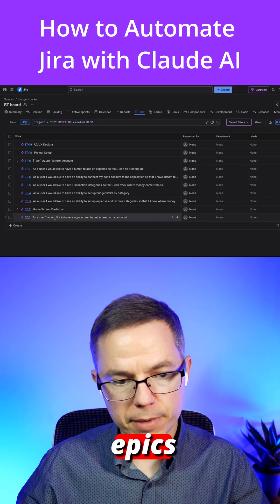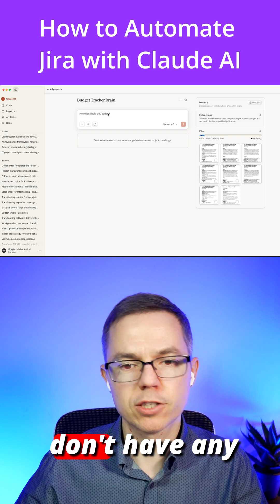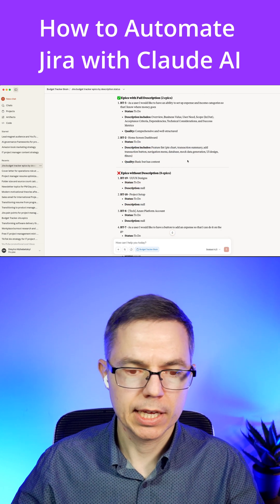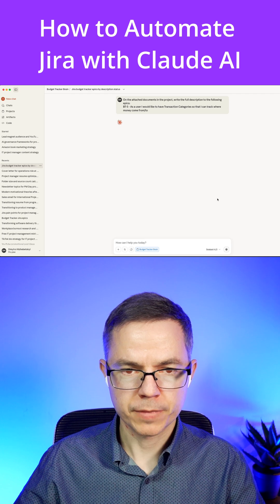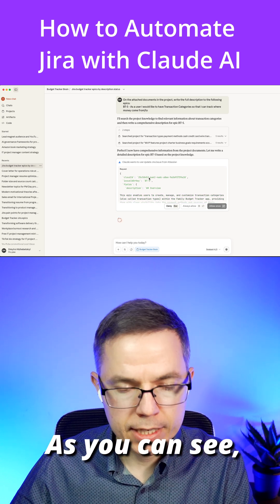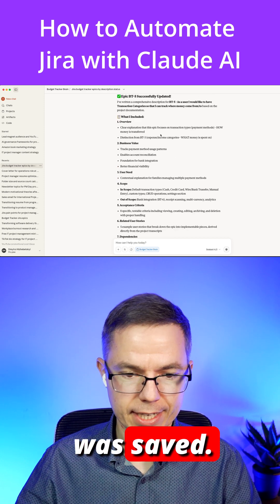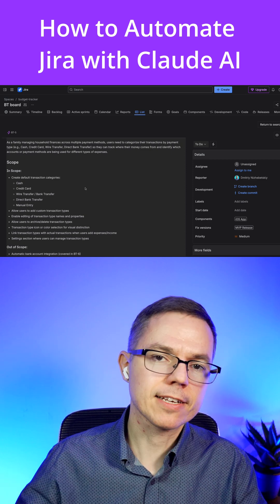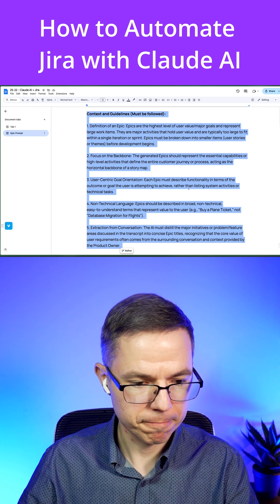Can Claude AI Fix Your JIRA Problems Fast?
Discover how to use Claude AI with JIRA to enhance your workflow automation. This video explores how AI can build a brain for your project in JIRA and even update Confluence automatically.